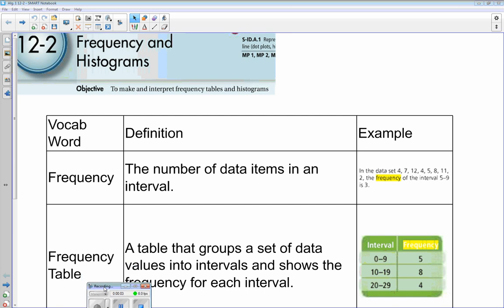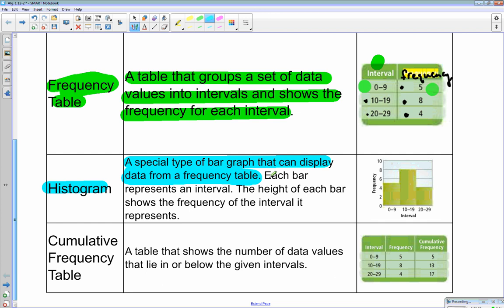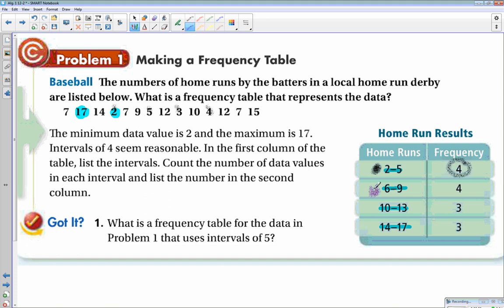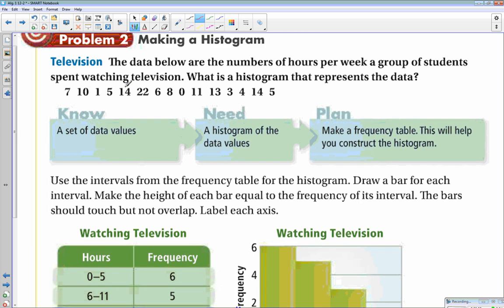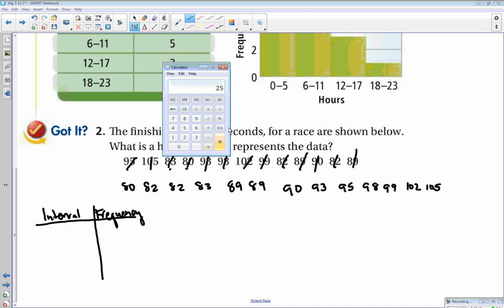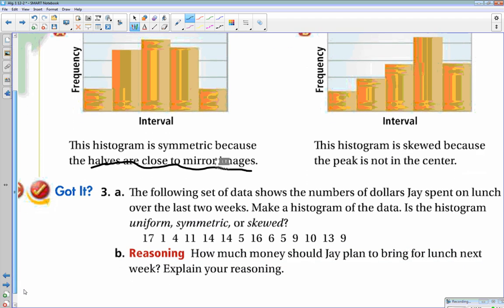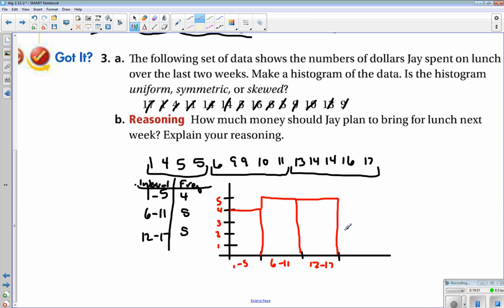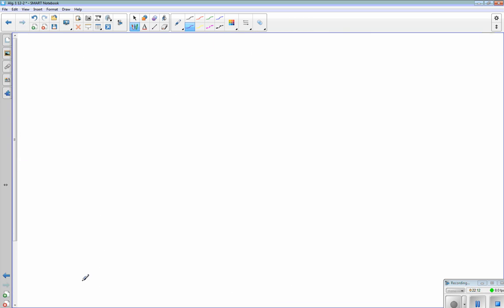Algebra 1 Chapter 12 Section 2 Frequency and Histograms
Pearson Algebra 1 Chapter 12 Section 2 Frequency and Histograms